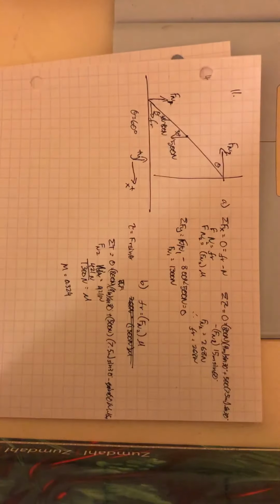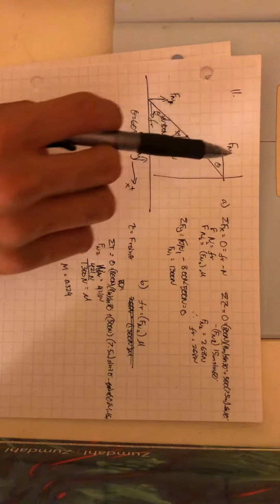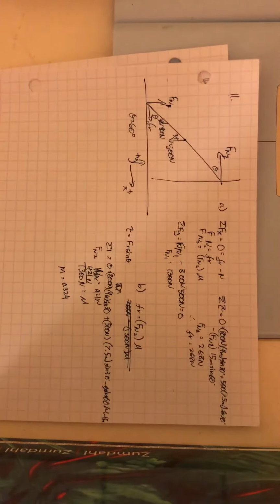Ch 12 q 11